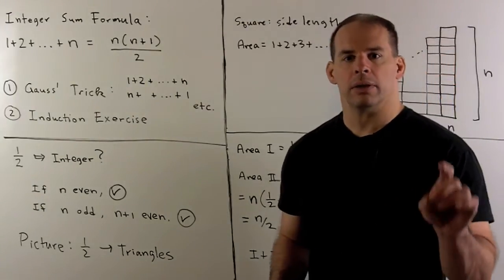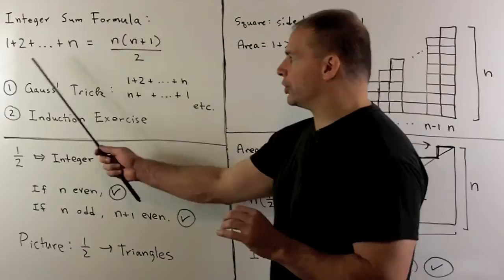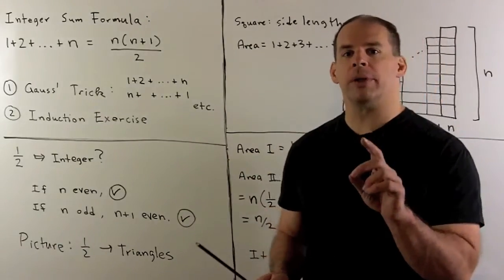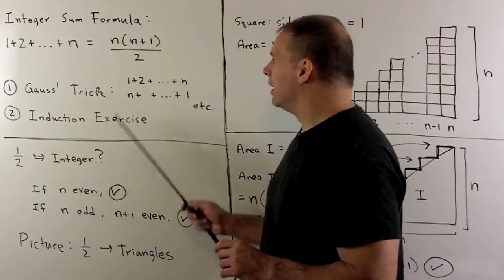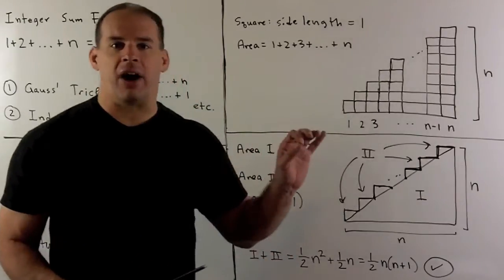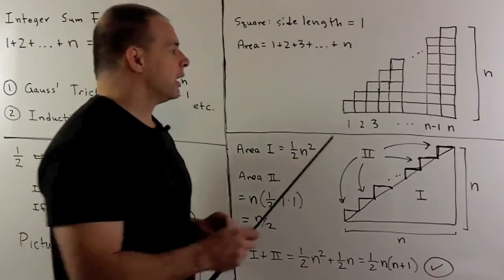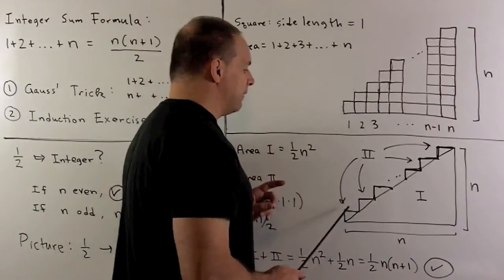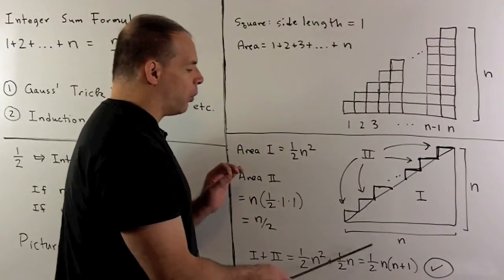Geometric Proof of Integer Sum Formula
Precalculus:  We give an alternative proof that 1+ 2 + ... + n = n(n+1)/2.  Our motivation is to explain the 1/2 factor in terms of the area of a triangle.